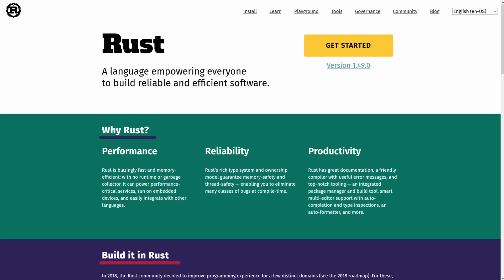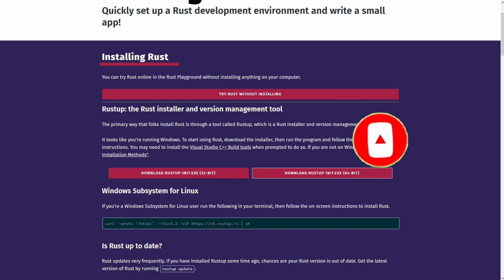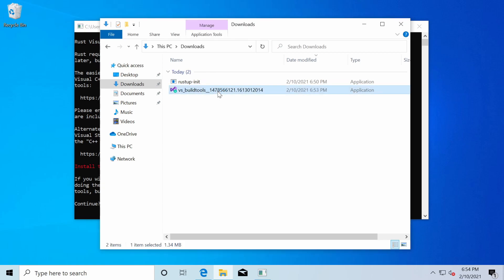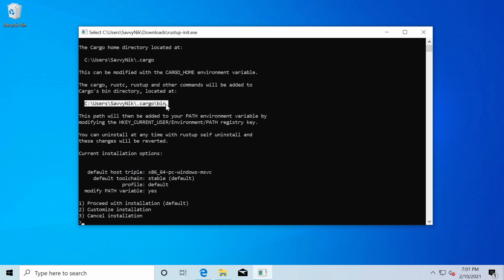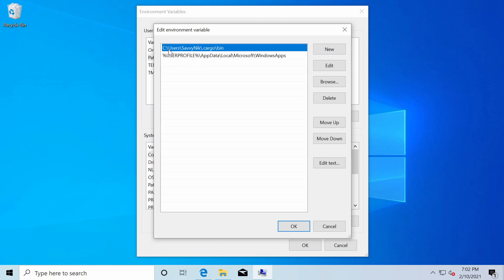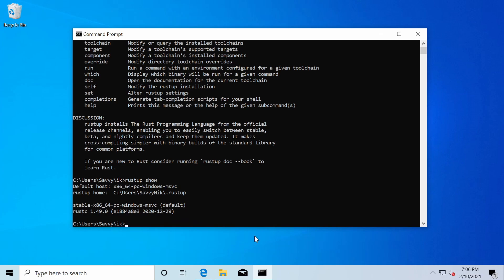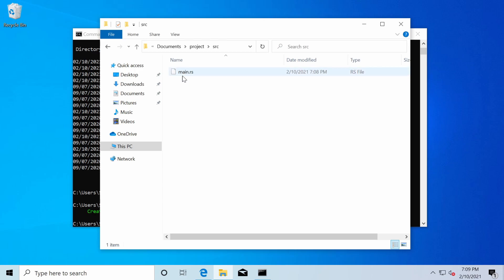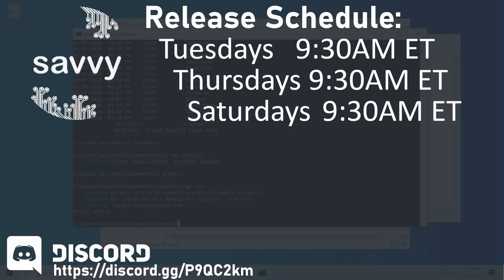How to Install / Setup the Rust on Windows 10 - Quick and Easy Guide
Learn how to install and setup the Rust Programming Language on Windows 10 today.. and create your first ever Rust Program on Windows 10! This is a Quick and Easy to follow Window 10 guide and shows you step by step instructions on how to get Rust working on your computer today. Explore this new and exciting Programming Language today and start learning Rust right away! We'll create our first Hello World project as well.

This is a comprehensive guide on how to setup the Rust Programming Language which is starting to make a splash in the programming or development community. Check out Rust today and create you first program using this tutorial for beginners who want to learn and use Rust! This guide was created in 2021 and will help get things setup up quickly and easily. Rust Programming can be used in many different application development projects.